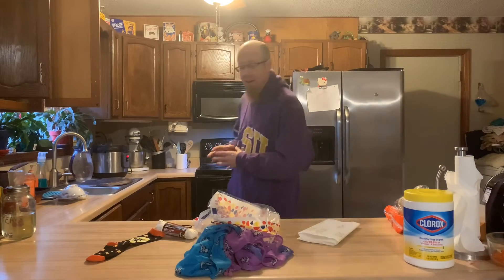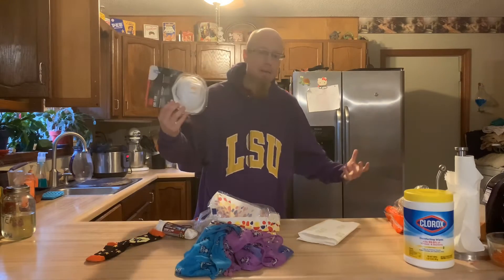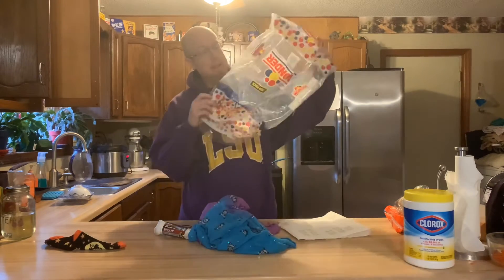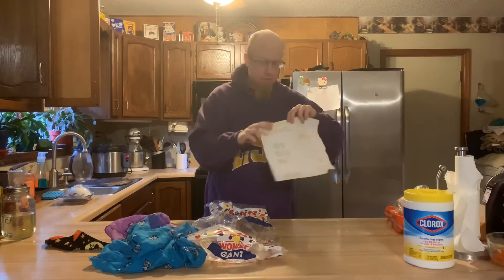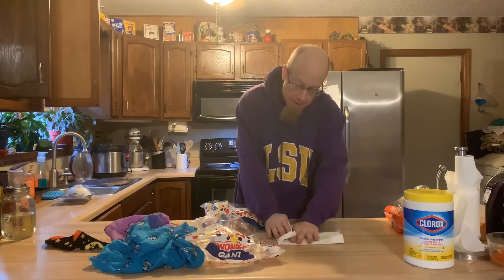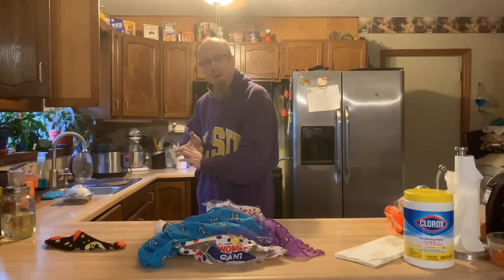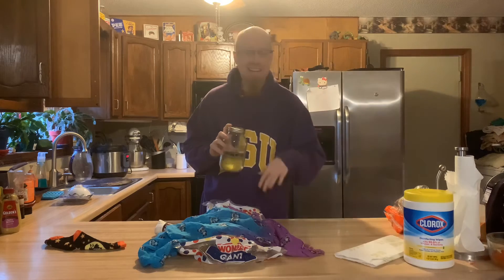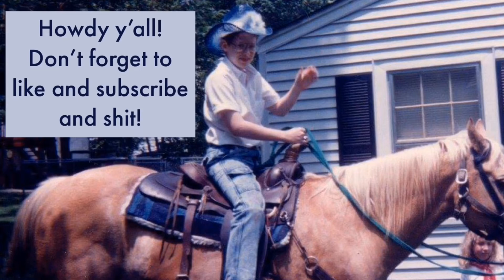Homemade CoronaVirus Mask Making with Panda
"There's no good reason to use these masks except psychologically you think you're doing something,” said Dr. John Swartzberg, an expert on infectious diseases at UC Berkeley. "They don't fit tightly around your face and when you have a mask over your mouth and nose, you have to draw in with more force and so you're pulling air in and it's going to go around the sides of the mask and get into your mouth and nose.”

“When you take the mask off, you're going to have organisms that filtered through the mask on your hands. Then you may touch your face and you'll just inoculate yourself,” Dr. Swartzberg explained.

“The purpose of these masks is to put on somebody who's sick because the mask is going to help prevent that person from spreading organisms to other people”